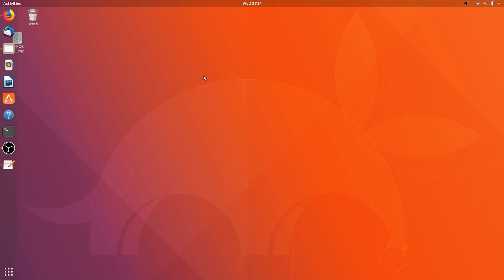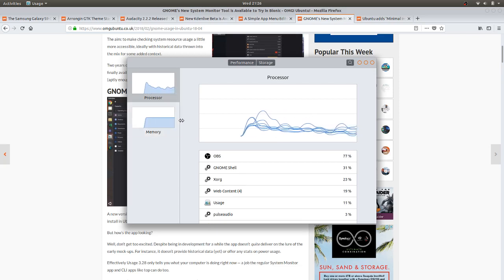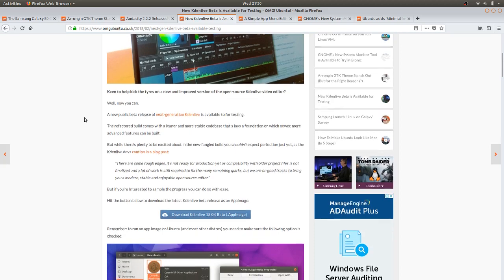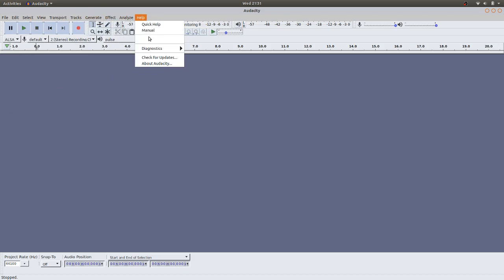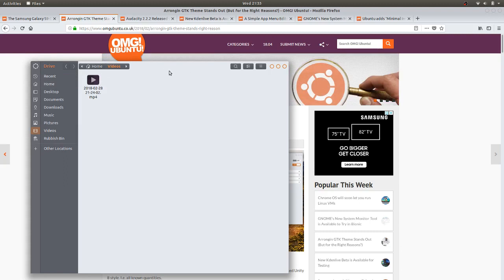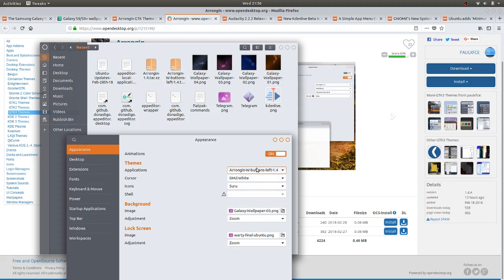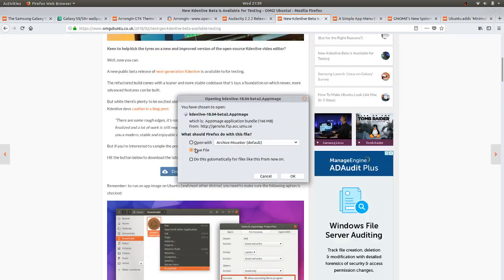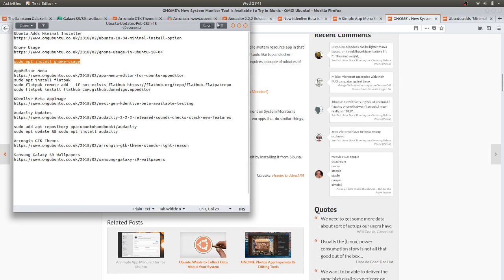OMG Ubuntu News and new Apps to install for Ubuntu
In this video I talk about the latest OMG Ubuntu news, new apps for Ubuntu 18.04, Ubuntu 18.04 minimal Installer and other app releases

sudo apt install gnome-usage

sudo flatpak install flathub com.github.donadigo.appeditor

sudo add-apt-repository ppa:ubuntuhandbook1/audacity
sudo apt update && sudo apt install audacity

Awesome Wallpapers

Colin Brash